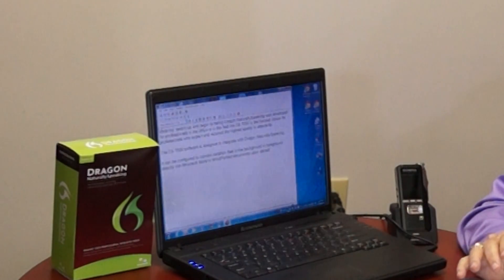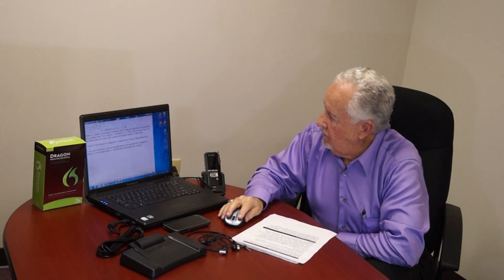Olympus DS7000 and Dragon for Automatic transcription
DictationDepot specializes in the integration of voice recognition into your transcription process. More information on the product described in this video can be found on our web

DictationDepot is a veteran owned company that has been servicing the dictation and transcription needs of the business community since 1969. We specialize in transcription systems for the enterprise.